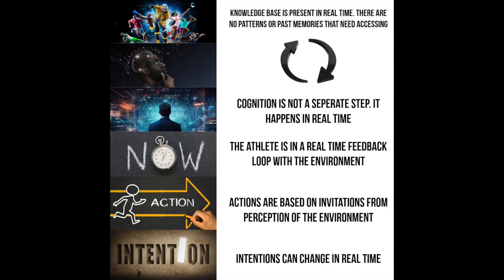Connecting Academic Theory to Practice Session Design for Invasion Sports Part I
This podcast is packed with information that will help all coaches of invasion sports understand the connecting from Theory to Practice.